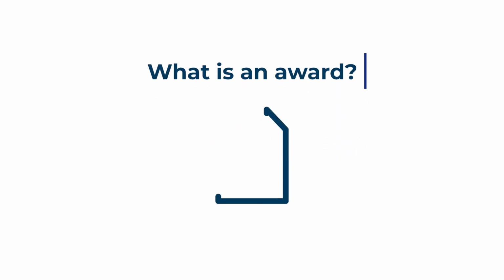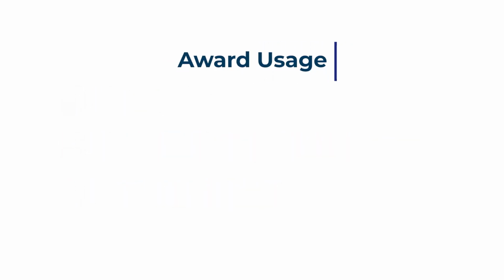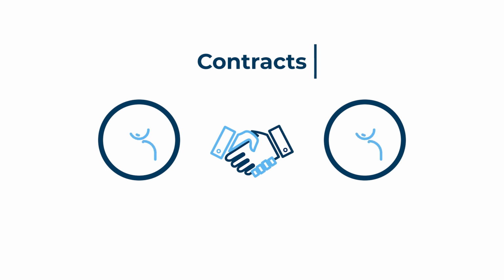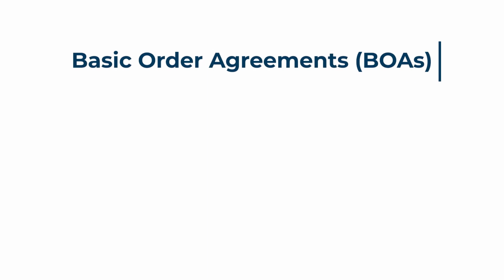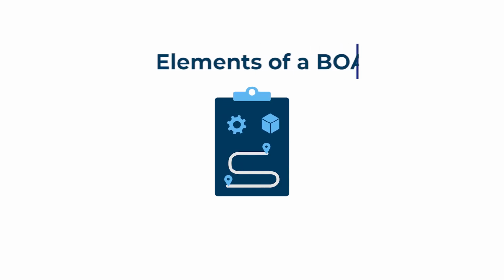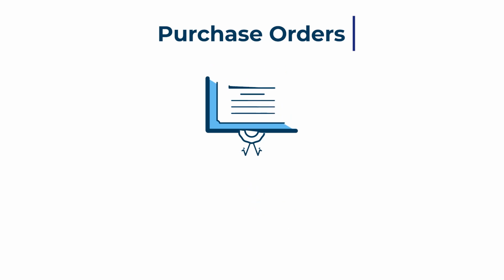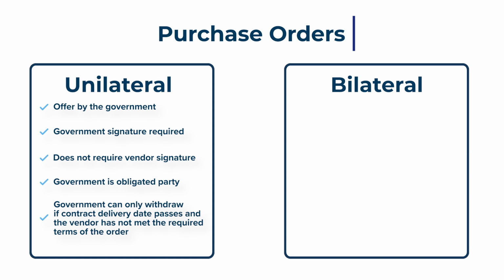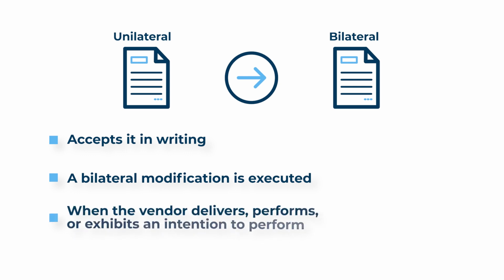Types of Awards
The Types of Award Video covers the various forms of contracts that can be used. This video is meant for the Vendor Information Hub.